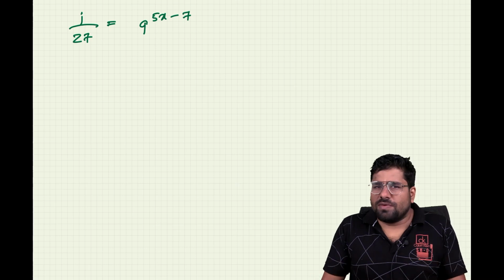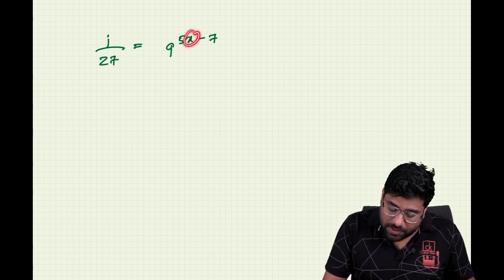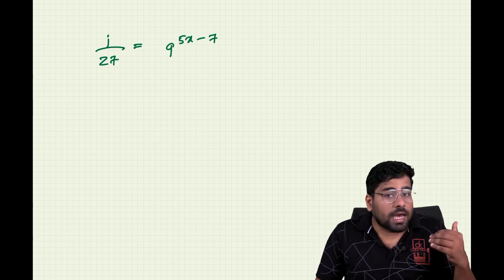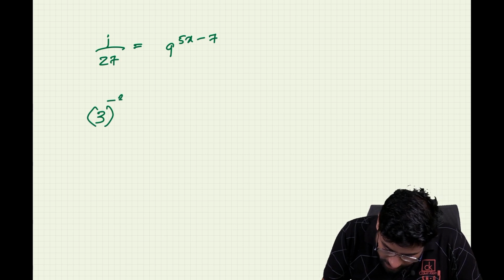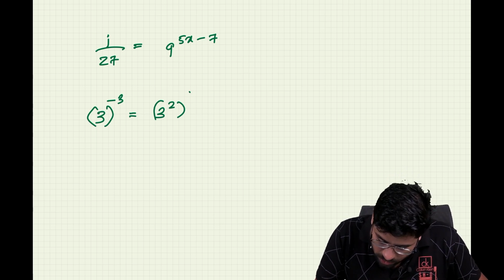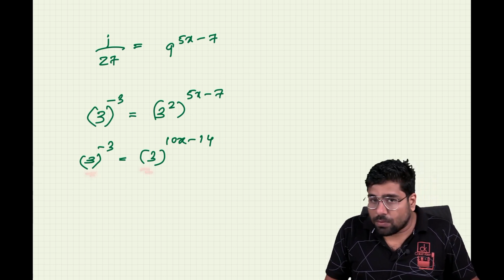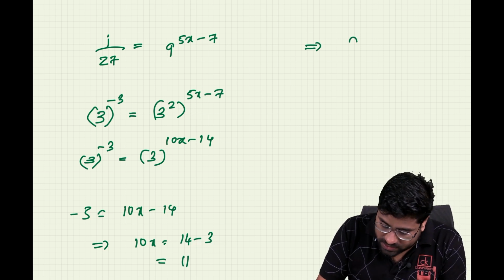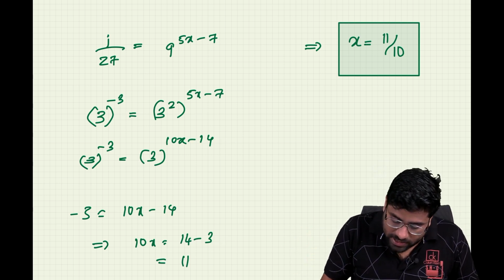Olympiad Challenge | Can you solve it? | Math.Academy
Olympiad Challenge brings in challenging questions from various Math Olympiads across the world. Hope all the questions to be challenging.

Each topic will have a set of lectures and this is the first lecture of the series covering the topic exponent.